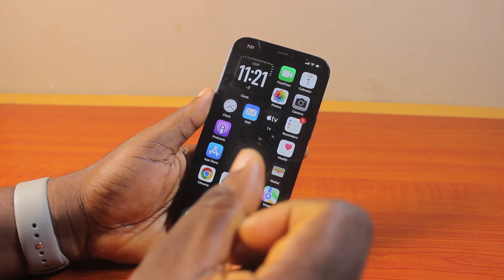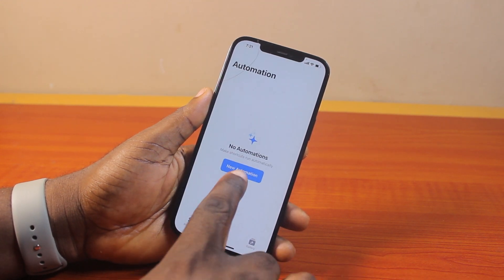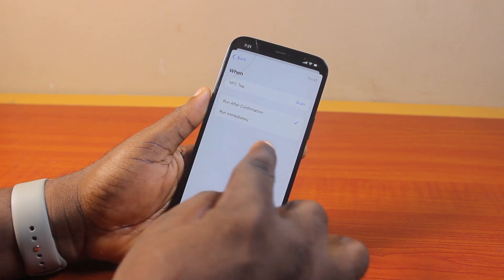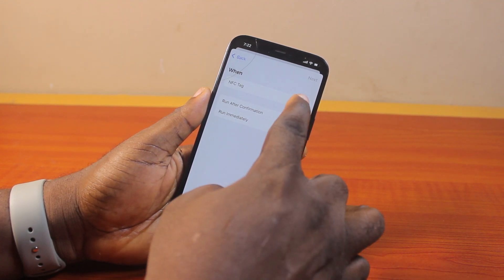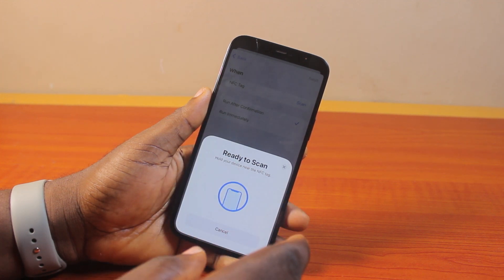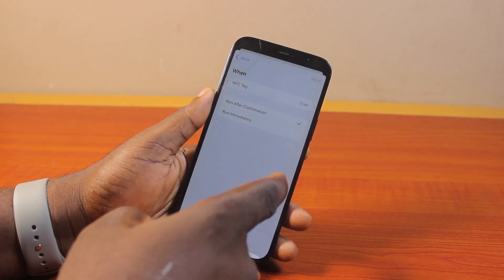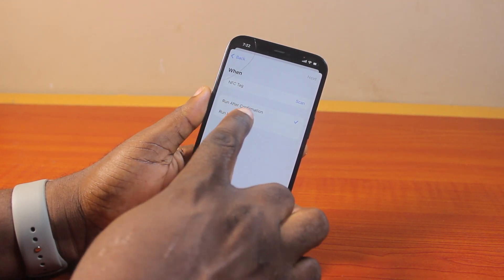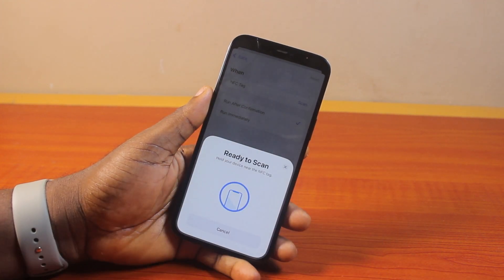How to Enable iOS 18 NFC on iPhone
Cheap iPhone
Cheap Samsung Phone
Cheap Apple Watch
Cheap Digital Camera
Cheap YouTube Microphone
Cheap MicroSD Card